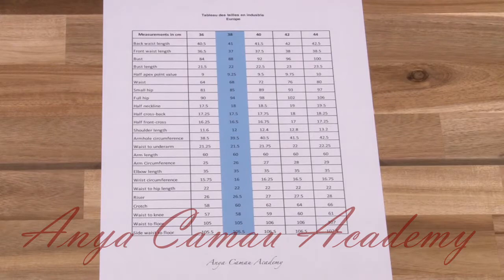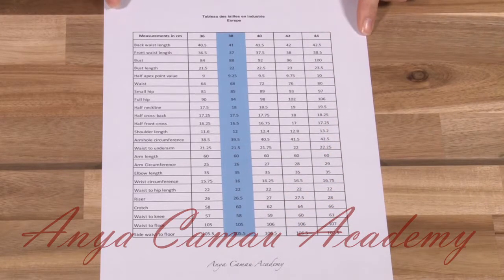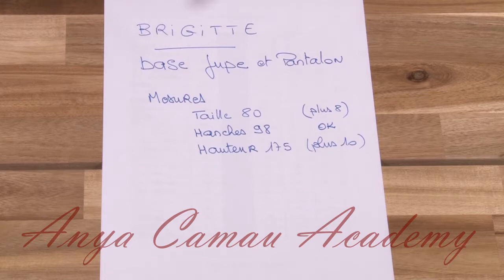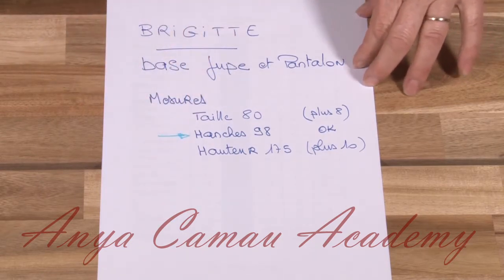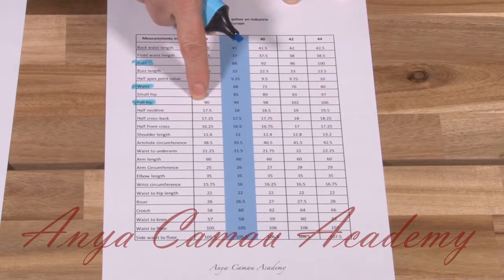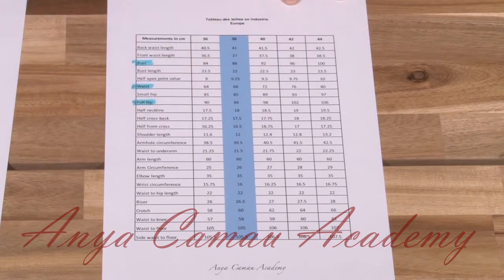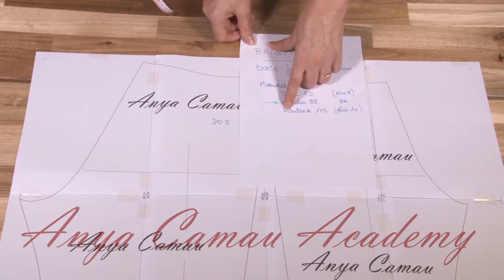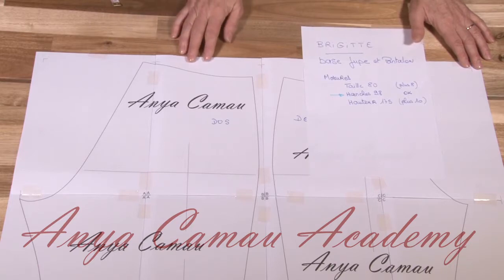Adapt your Pants block to your measurements, free lesson by Anya Camau Fashion Academy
You feel like you are between two sizes and don't get a well-fitting pattern and garment? This video teaches you how to adapt your pants block to your own measurement, the big improvement you are waiting for. The first part of a 4 video series by Anya Camau Fashion Academy, available for patrons only.